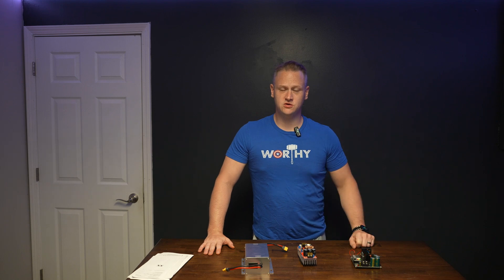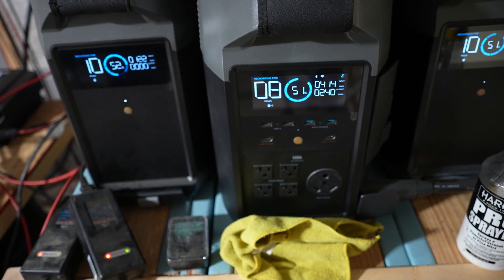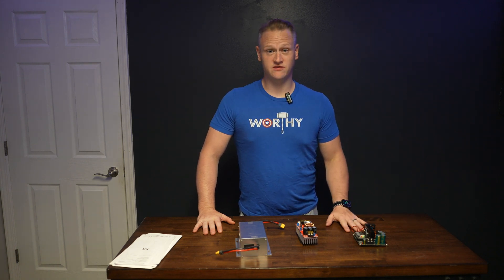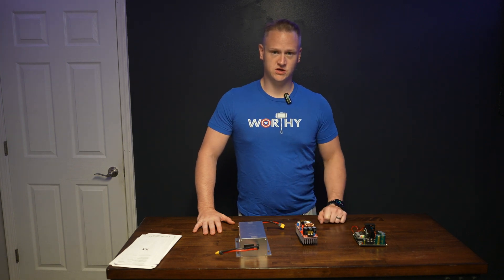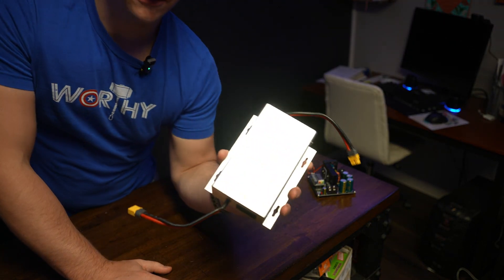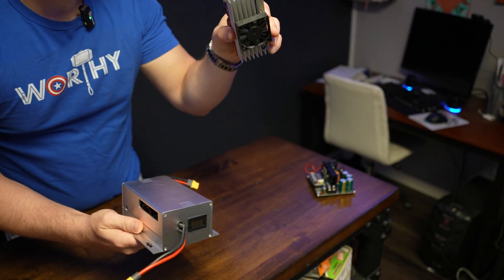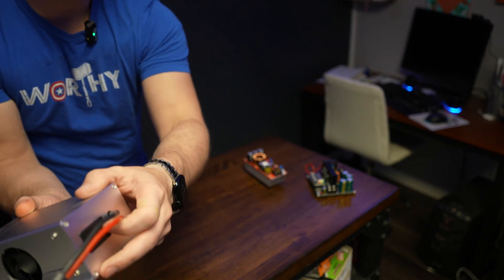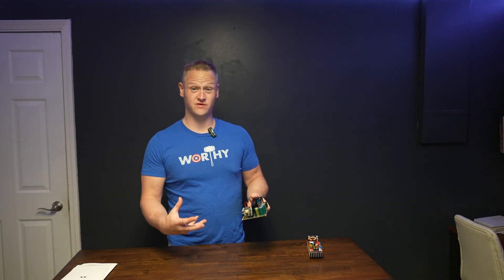External Battery Bank and the Delta Pro - Part 2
In this video, I continue  exploring how to effectively power your Delta Pro with an external battery bank that can be charged by solar...effectively expanding the capacity of your Delta Pro to a near infinite amount! I was able to achieve charging rates near the top of the Delta Pro's range of 1,600 watts.  Check out the video for the full details.

DROK - Voltage Boost Converter (8-60v to 10-120v; 15A 900W)

Hilitand - Voltage Boost Power Module (10-60V to 12-97V 30A 1500W)

Higo - Voltage Input 12V-48V Step Up Converter (24V-72V 40A 1500W)